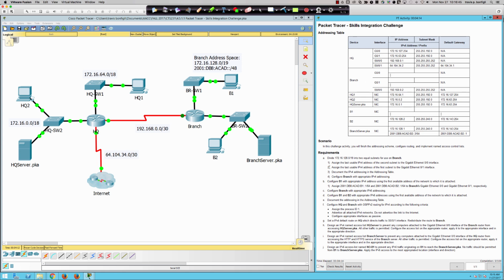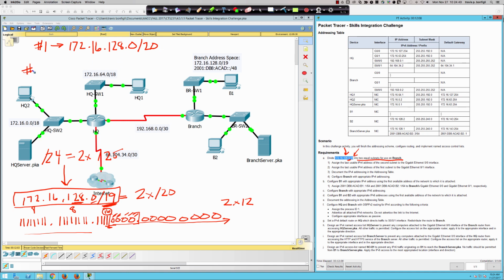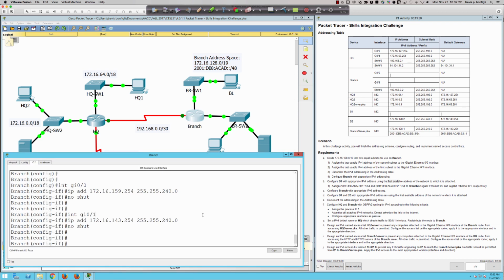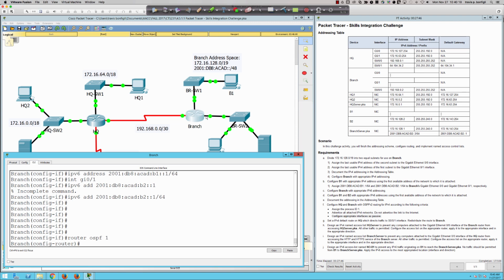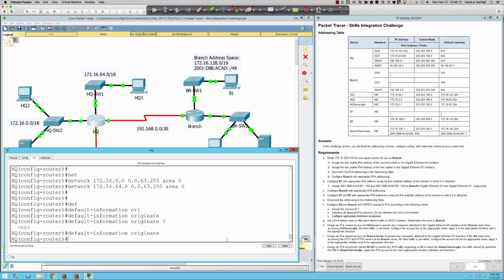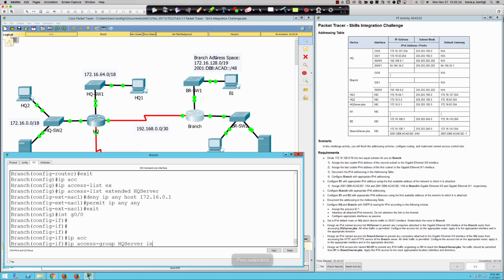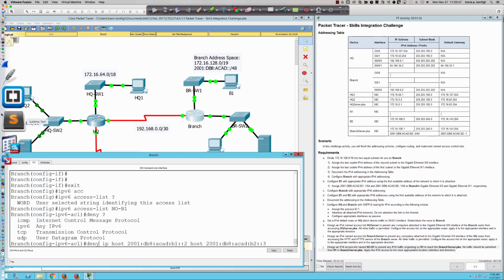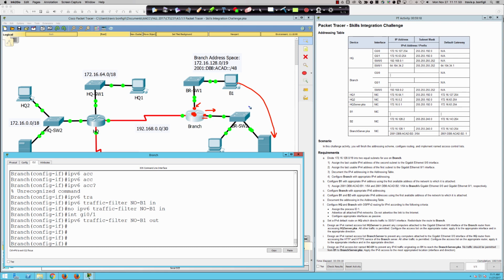AACC - CTS231 - Connecting Networks v6 - Fall 2017 - Skills Int. Challenge 4.5.1.1 - Week #5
In this video tutorial we get to put our ACL acumen in play in the Cisco Networking Academy's Packet Tracer 4.5.1.1 Skills Integration Challenge (SIC).  We get an opportunity to work with Class B subnetting, Open Shortest Path First (OSPFv2), IPv6 and much more!  Enjoy!